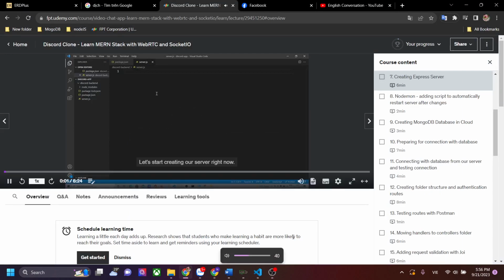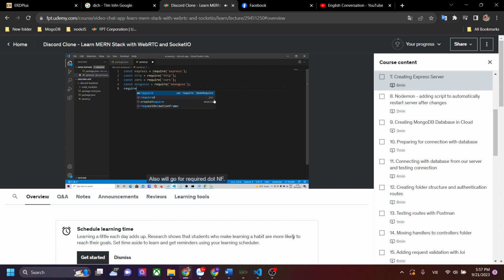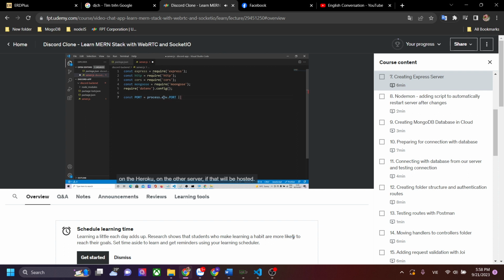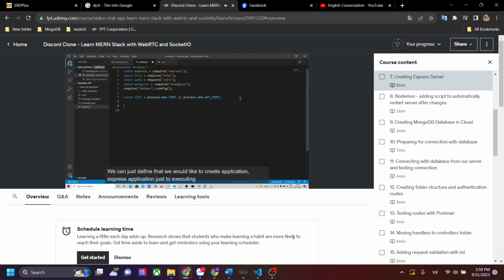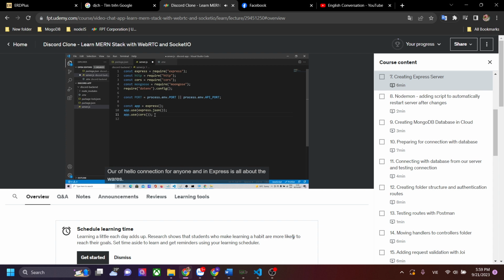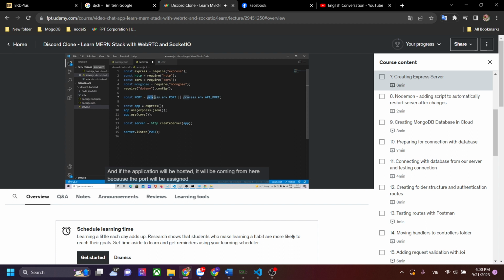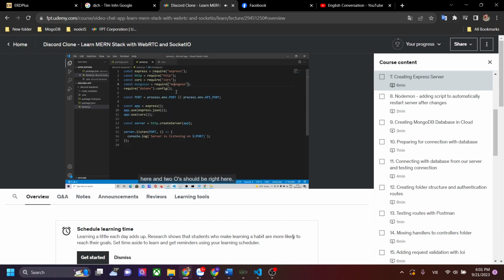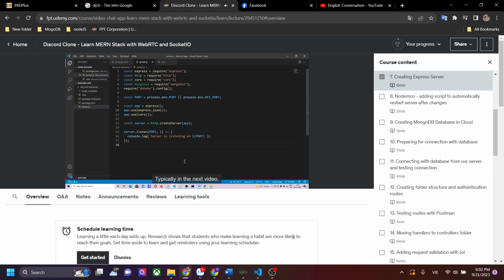Stack with WebRTC AND SocketIO lesson 5 Creating Express Server